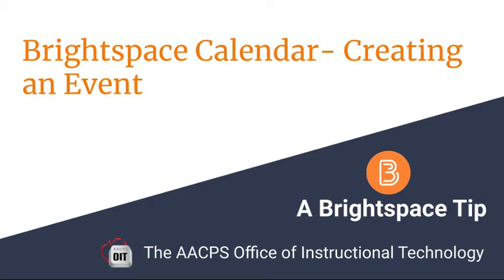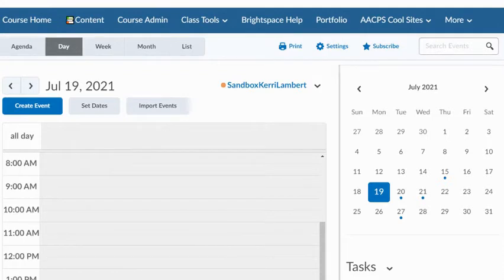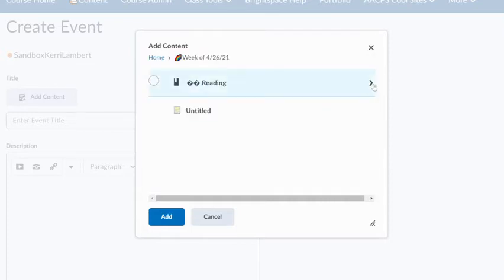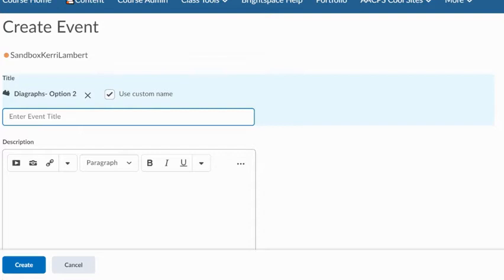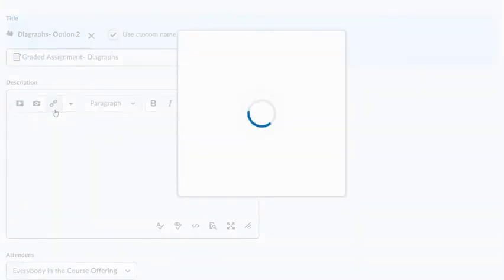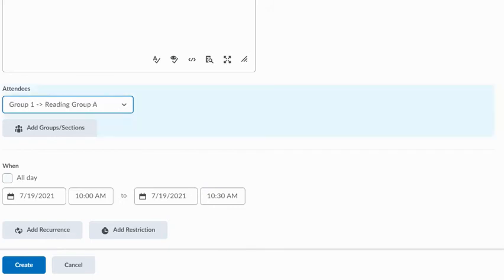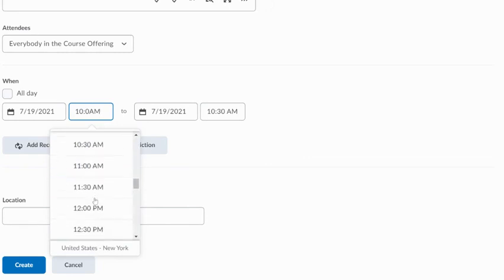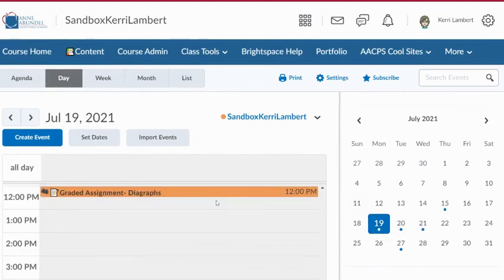Brightspace Calendar- Creating an Event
Learn how to add an event to a course's Brightspace Calendar.